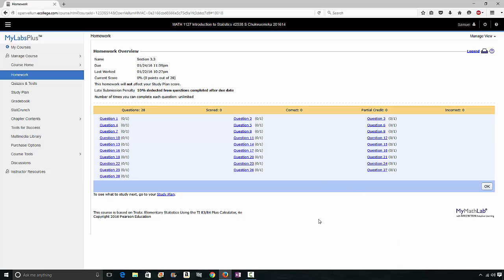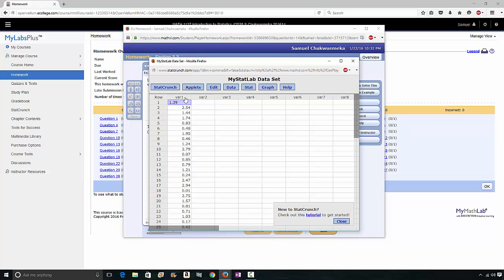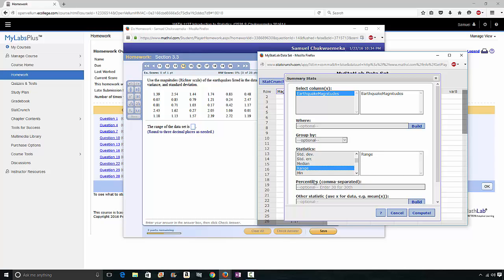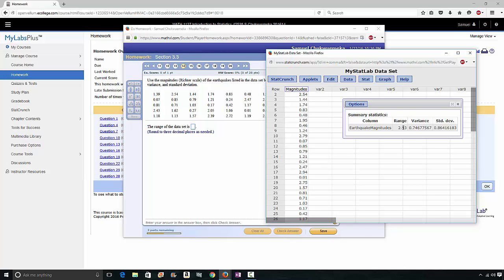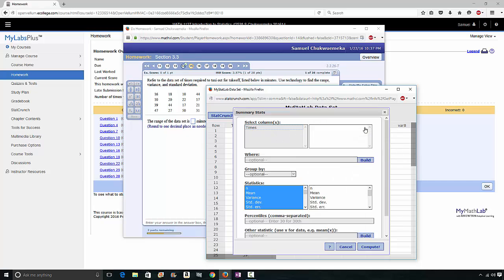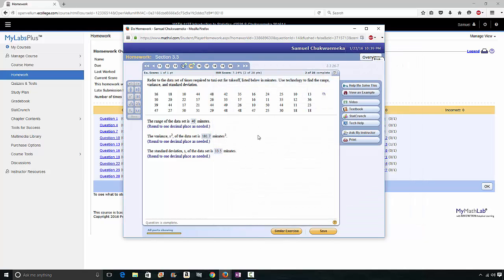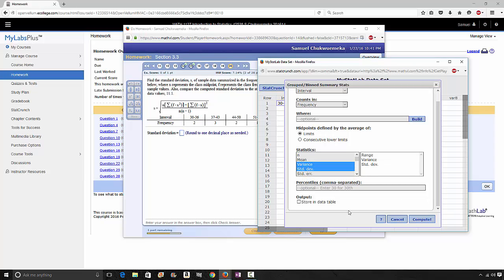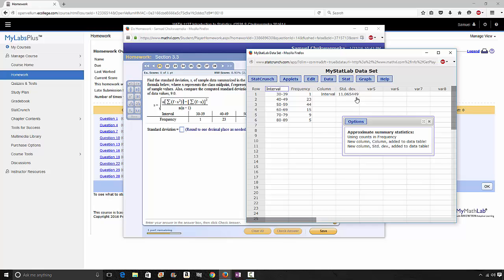Measures of Variability - Pearson Statcrunch Technology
Use the Statcrunch technology from Pearson to determine the measures of variation for both ungrouped/raw and grouped data.